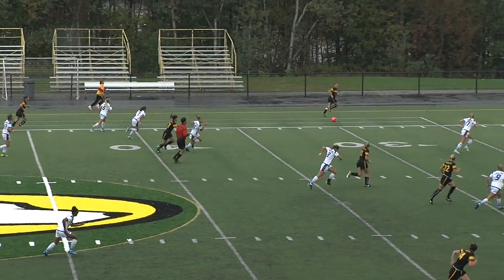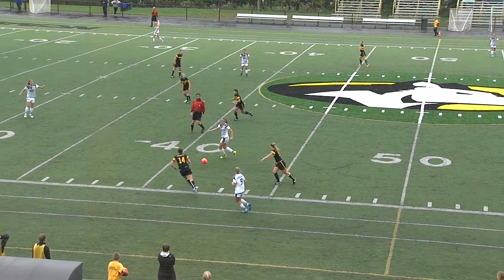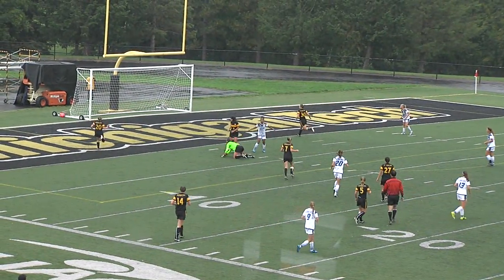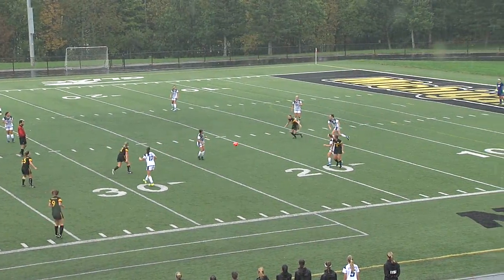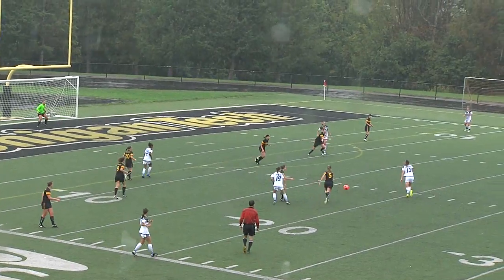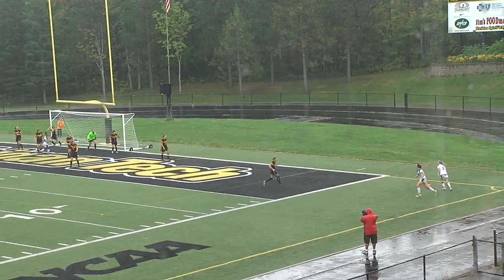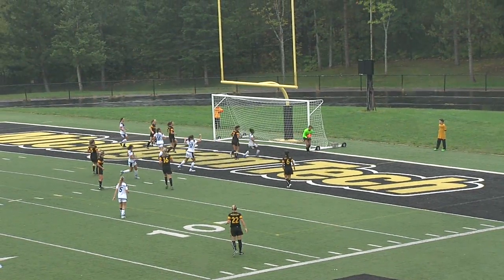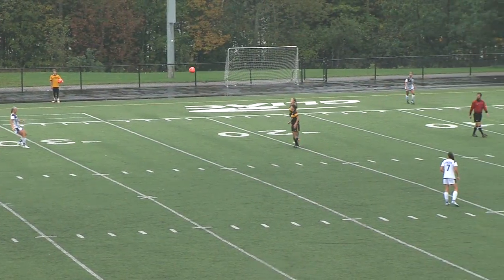MTU Soccer vs GVSU 9 25 2016